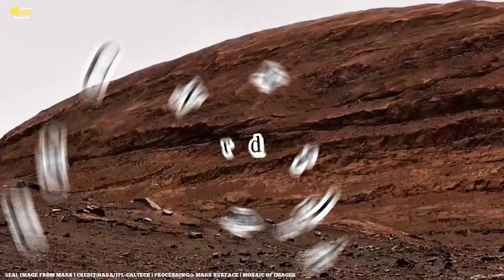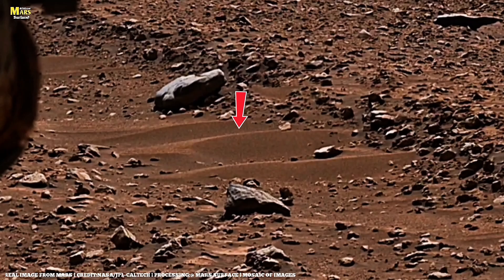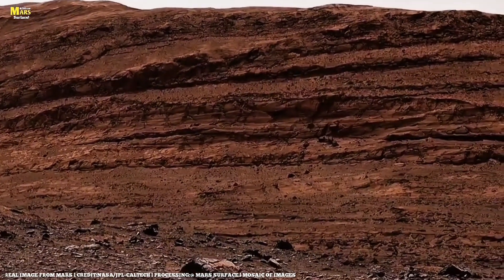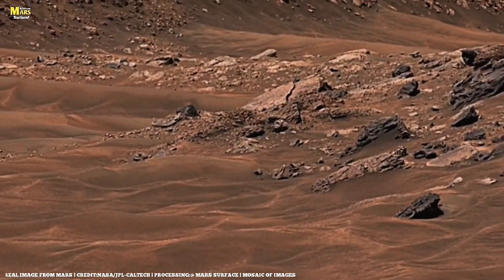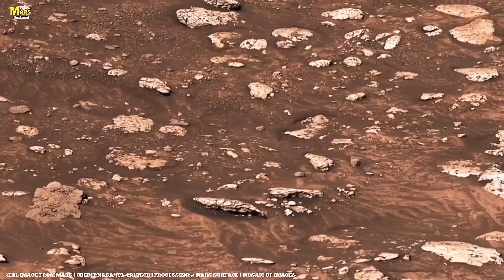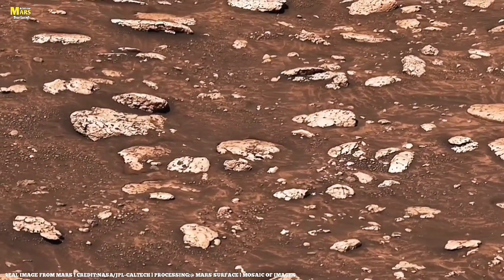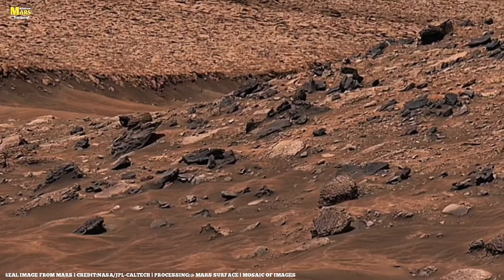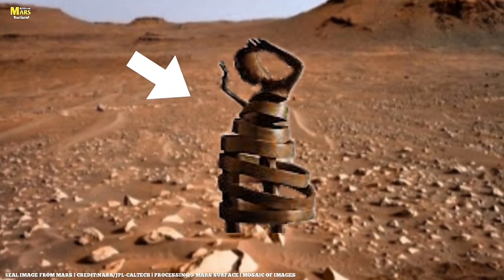Shocking Discovery: NASA Finally Admits Life Once Existed on Mars!"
In 2025, NASA’s Perseverance and Curiosity rovers revealed something that could rewrite Martian history — evidence of J-Water, a massive underground reservoir deep beneath Jezero Crater. 🌌

From hydrated salts and carbon-rich rocks to possible microbial fossils, every new discovery challenges what we thought we knew about Mars. Could life still exist beneath its surface?

Join us as we explore:
🪐 The truth behind the “living” Mars theory
💧 Discovery of J-Water — a hidden subsurface ocean
🧬 Evidence of ancient microbial life in Jezero Crater
🔥 Signs of hydrothermal activity under the red surface
🌍 What this means for future human missions

Every ridge tells a story. Every rock hides a secret.
Welcome to All About Mars Surface — where the Red Planet finally speaks.

(Search Queries):
Credits:
Timecodes:

00:00 – “Every ridge is real…” — The mystery of Mars begins!
00:45 – Mars isn’t dead! Shocking new rover data reveals hidden activity.
01:50 – Sapphire Canyon secrets: NASA finds water-formed minerals.
03:00 – Life clues? Carbon molecules detected inside Martian rocks.
04:00 – The ‘J-Water’ mystery — underground ocean beneath Jezero Crater!
05:00 – Fossil textures found! Could these be traces of Martian microbes?
06:15 – Rocks remember life — Mars holds ancient biological fingerprints.
07:10 – Beneath the crust: Scientists simulate hidden briny water zones.
08:10 – Marsquakes detected! Is the planet still alive deep inside?
09:10 – Mars still whispers… the emotional truth behind the Red Planet.